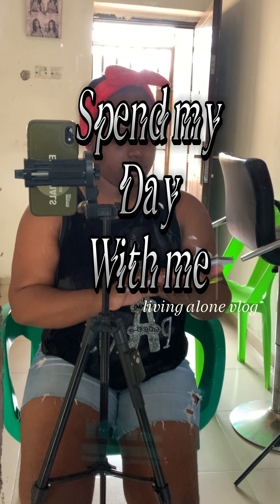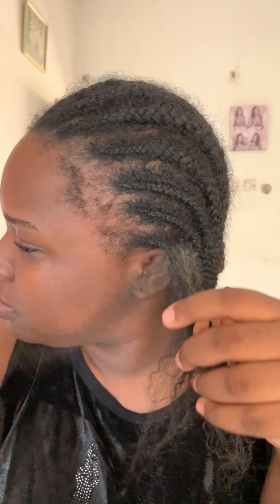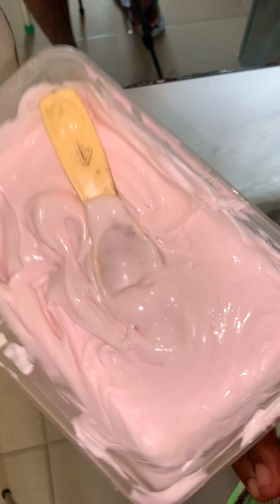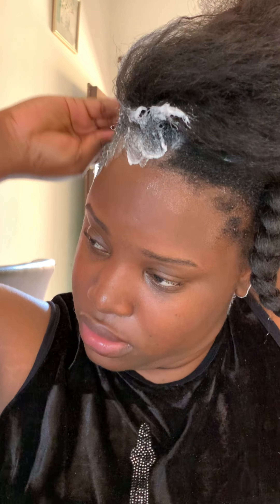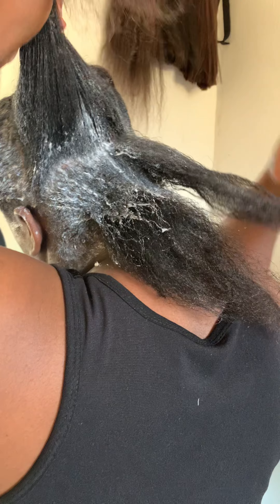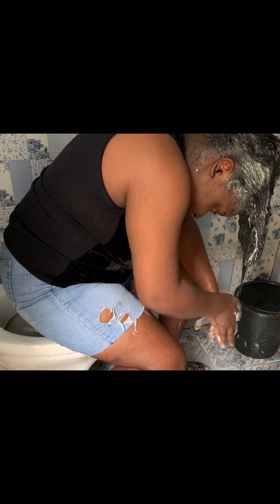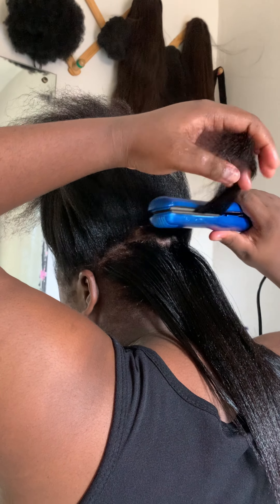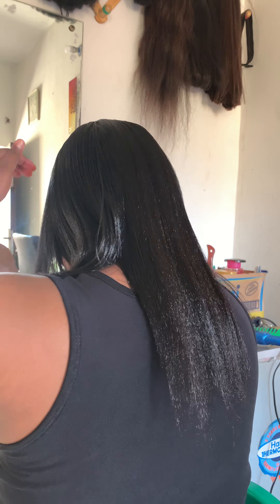VLOG: Spend the day with a natural hair stylist - Hair Maintenance| style Relaxed hair.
I had a lot to do today but I just needed to take one step at the time and here you go join me in this journey.